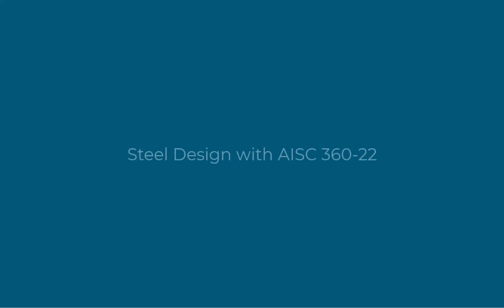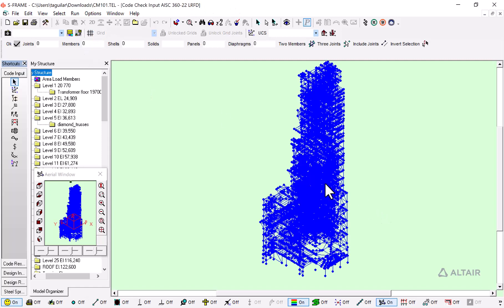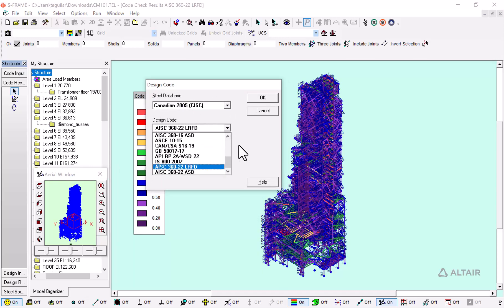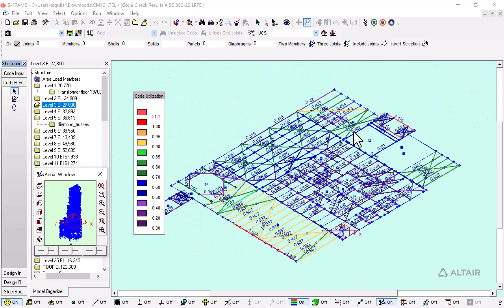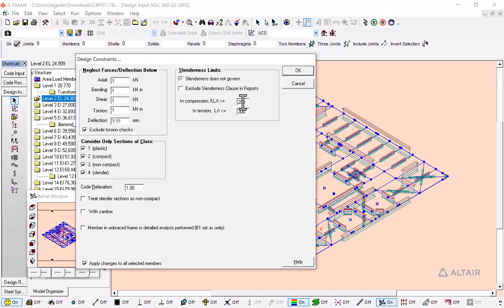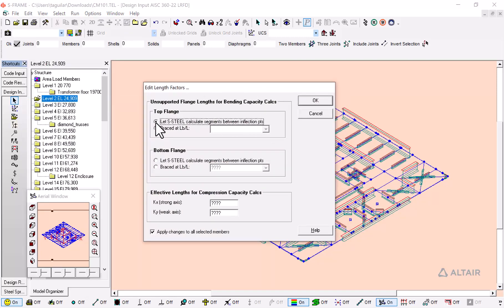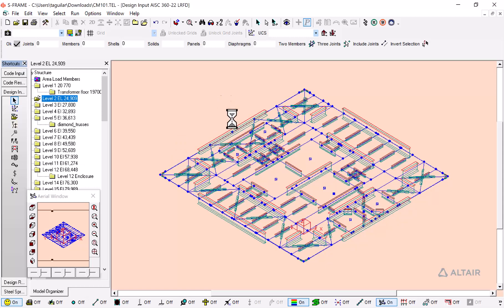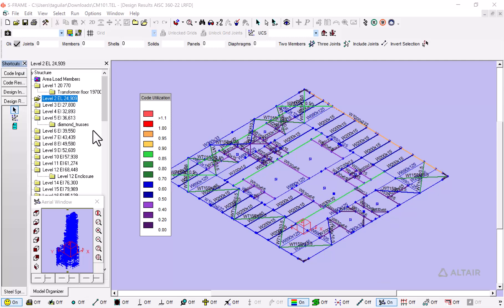Structural Steel Design using AISC 360-22 Codes in S-FRAME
In this video we will look at the integrated steel design (ISD) within S-FRAME, and its support for AISC 360-22 Code Provisions.  This facilitates the design of Structural Steel Members, and Composite Steel Beam systems to seismic and non-seismic provisions.